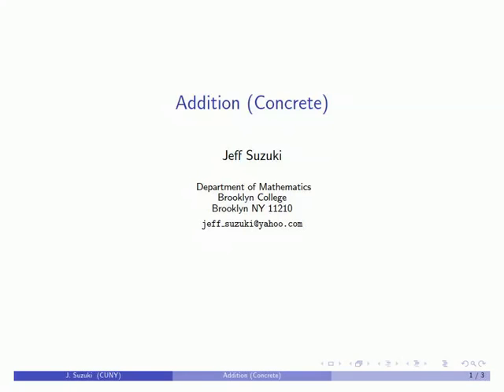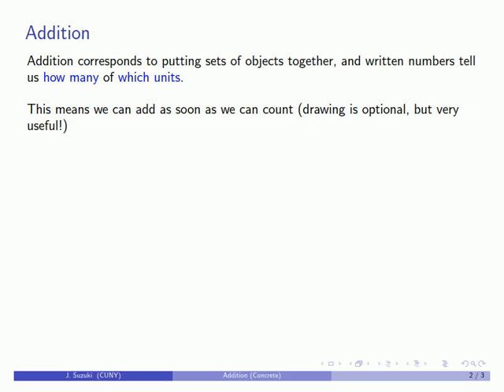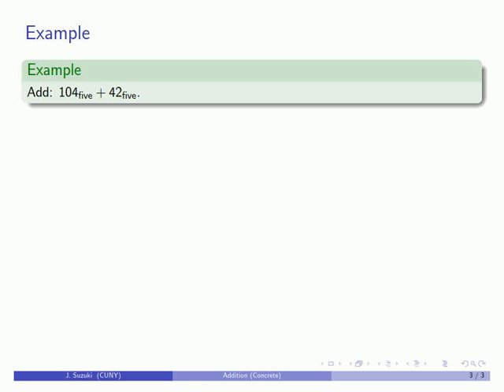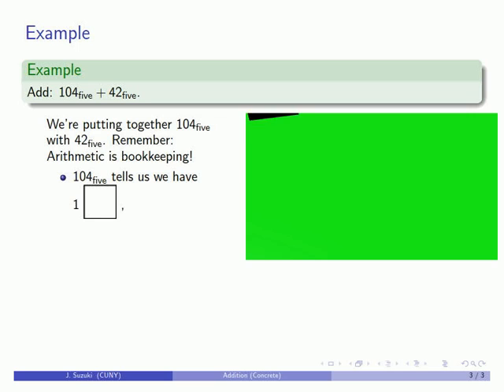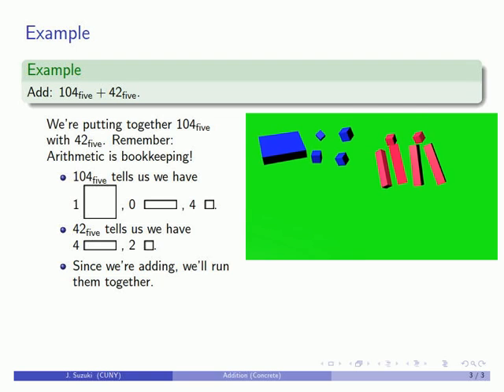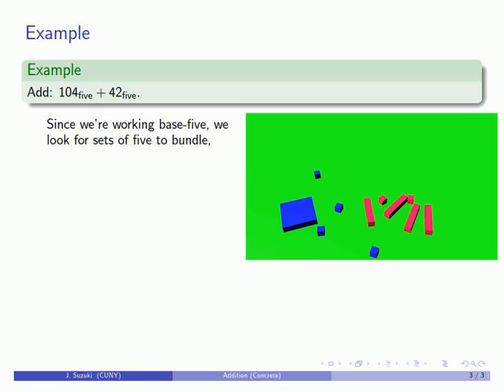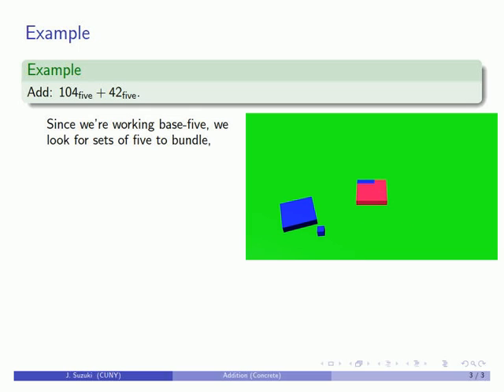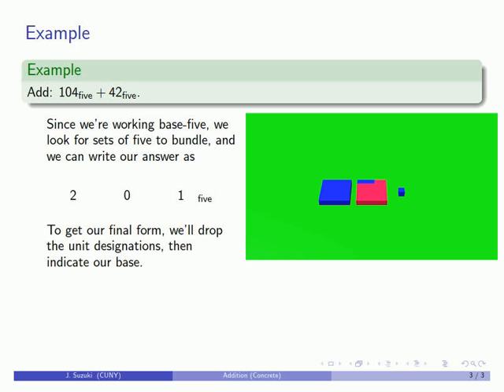Addition (Concrete)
How to perform an addition in base-n arithmetic.